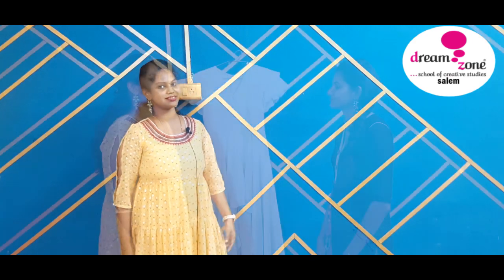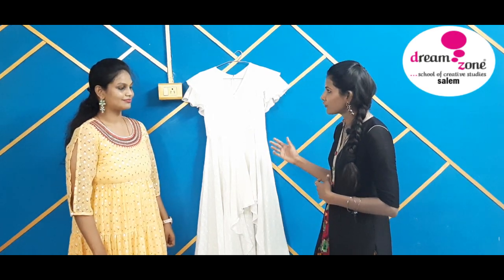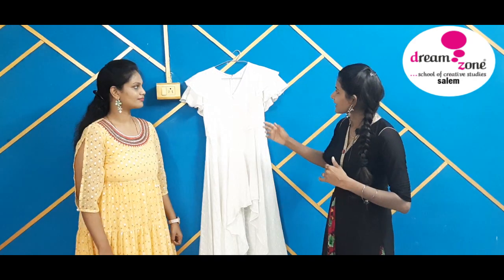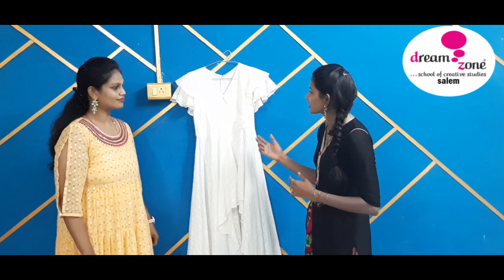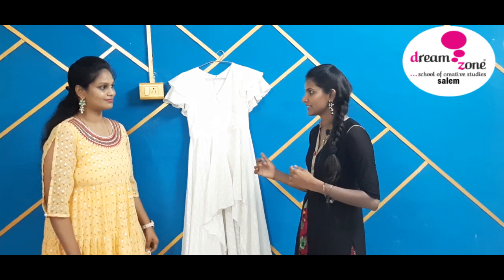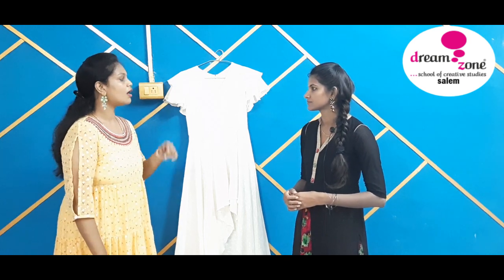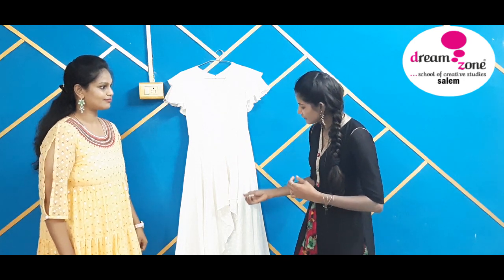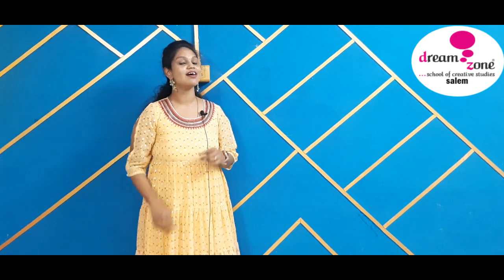Indo-Western Casual Wear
Dreamzone Salem
Designer : Ms. Kalaivaani
Garment : Indo-Western Casual Wear

or
Call us in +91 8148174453